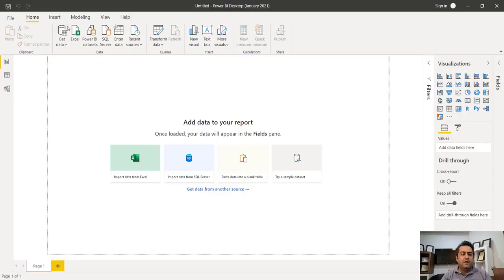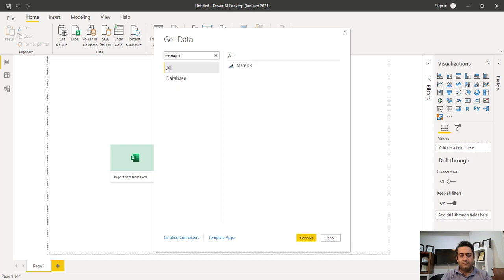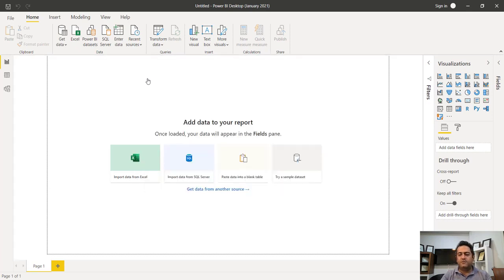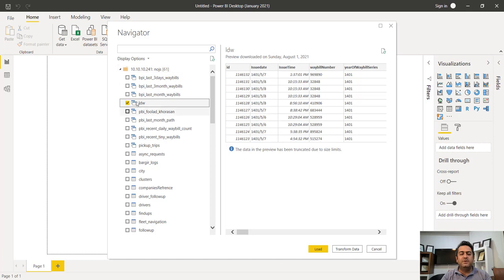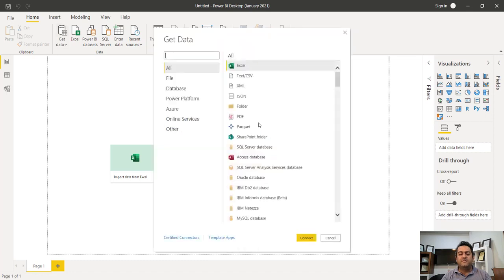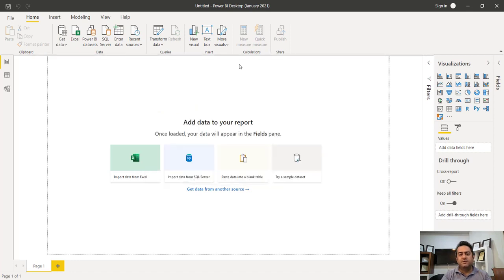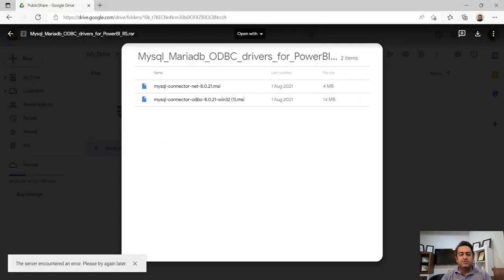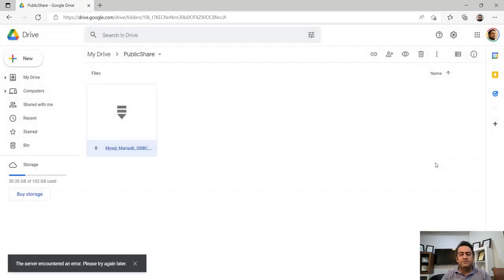Connecting PowerBI to Mariadb Database Using Mariadb and MySQL ODBC Connector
If you want to connect your Power BI to MariaDB database and Can refresh your data anytime, watch this video

You cant use mariadb odbc connector to update your data in powerbi report server, but instead you can use mysql odbc connector from link above.